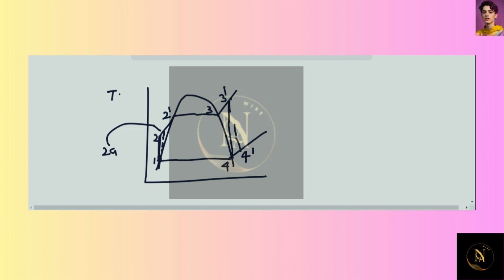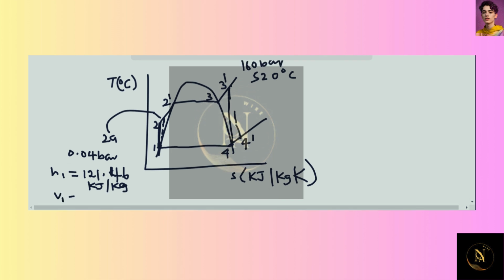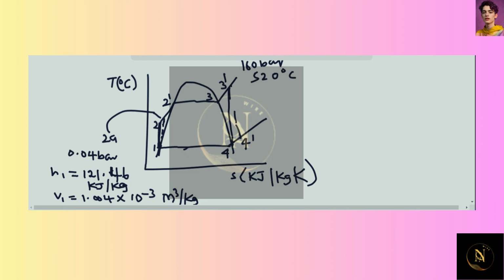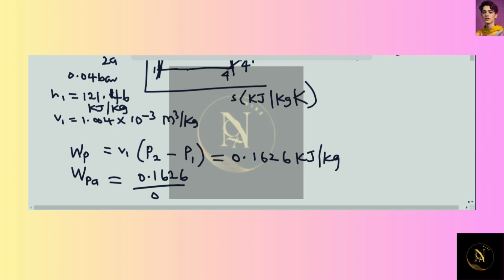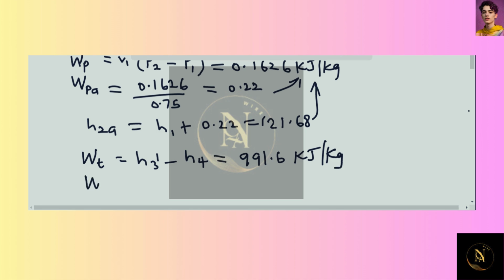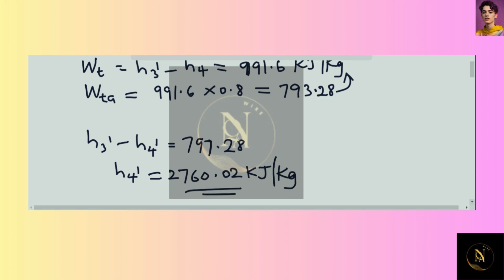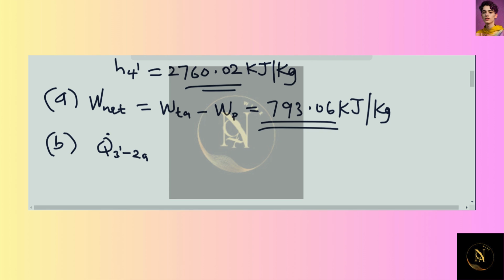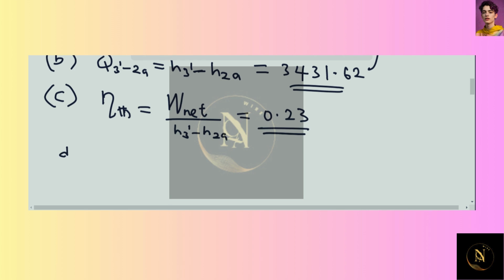Superheated steam at 40 bar absolute and flows at a rate of to an adiabatic turbine, where it expand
Superheated steam at 40 bar absolute and flows at a rate of to an adiabatic turbine, where it expands to 5 bar. The turbine develops . From the turbine the steam flows to a heater, where it is reheated isobarically to its initial temperature. Neglect kinetic energy changes. (a) Write an energy balance on the turbine and use it to determine the outlet stream temperature. (b) Write an energy balance on the heater and use it to determine the required input (kW) to the steam. (c) Verify that an overall energy balance on the two-unit process is satisfied. (d) Suppose the turbine inlet and outlet pipes both have diameters of 0.5 meter. Show that it is reasonable to neglect the change in kinetic energy for this unit.